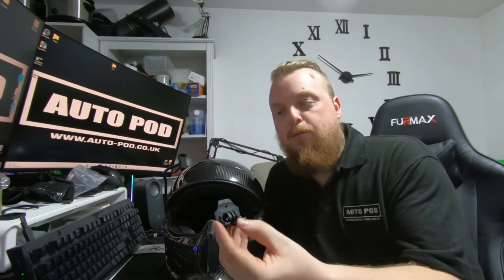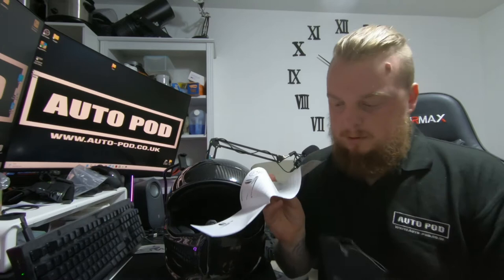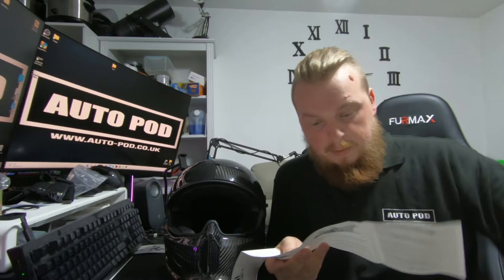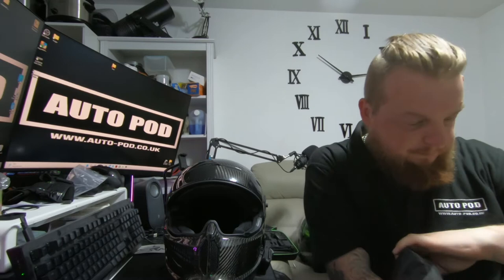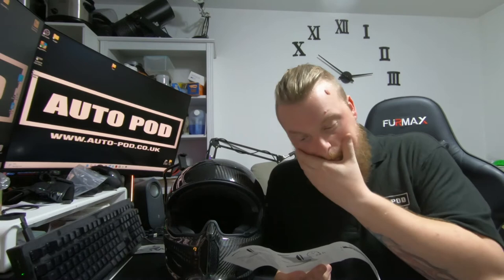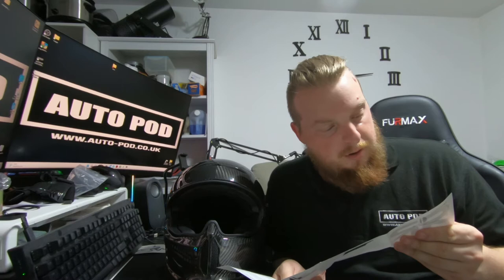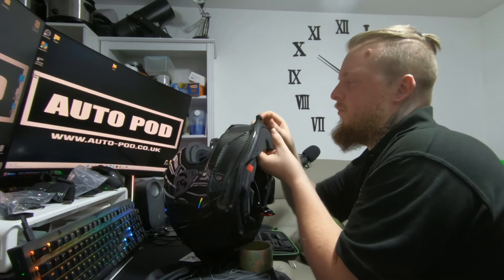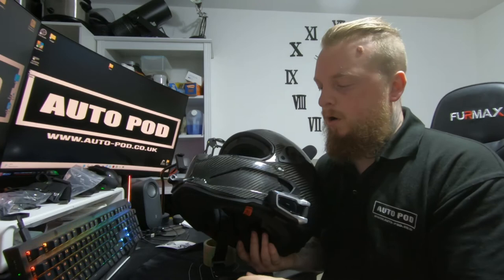Worst Ruroc Customer Service Rant Ever and How to Install the Atlas 4.0 Liquid Carbon Bike Helmet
RUROC SERVICE IS BAD  go pro mount install on a Ruroc Atlas 4.0 Liquid Carbon. Brand new helmet 2022